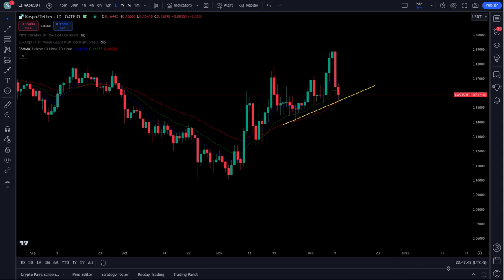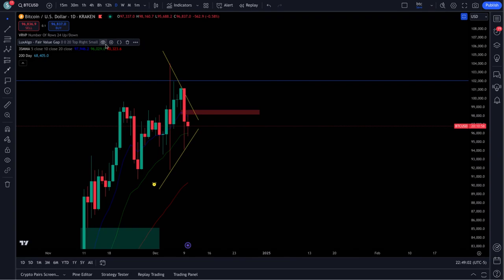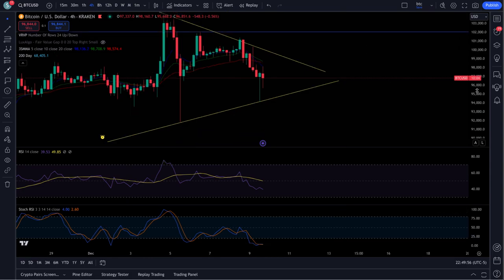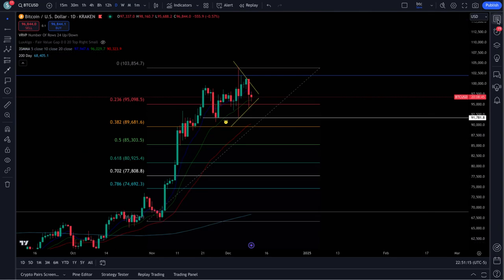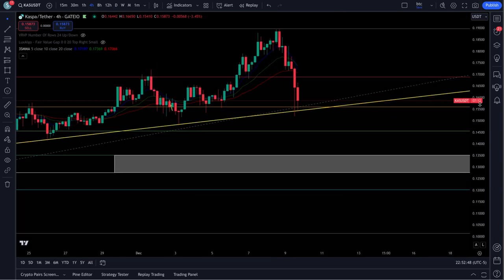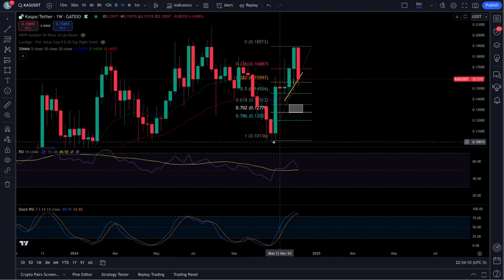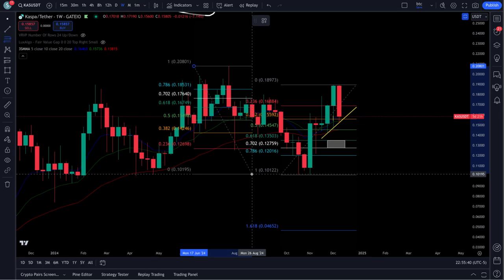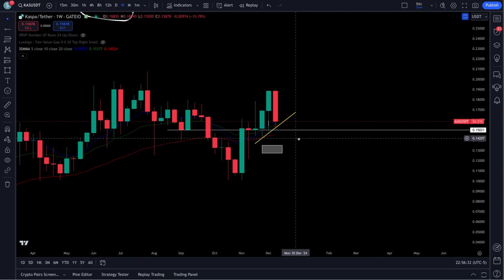KASPA KAS IS THE CORRECTION OVER ??? LOOK AT MARKET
LEVERAGE TRADING